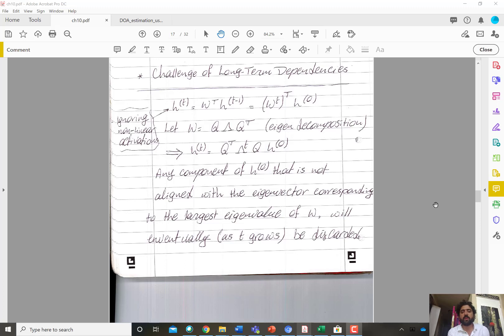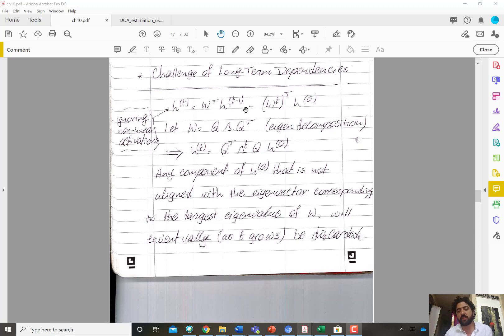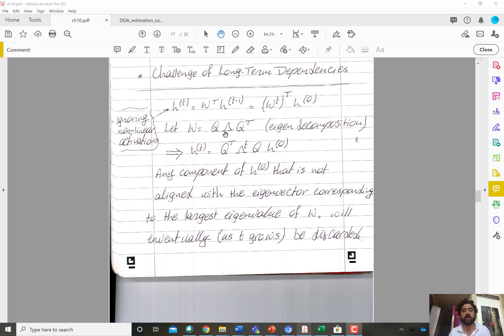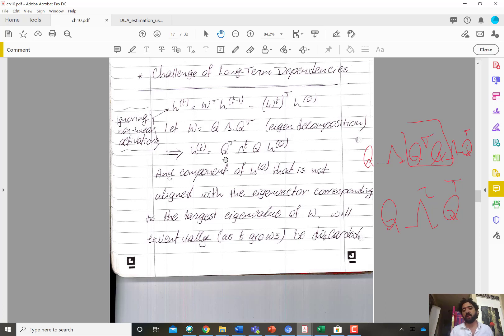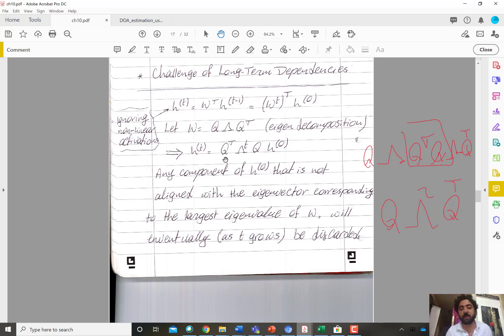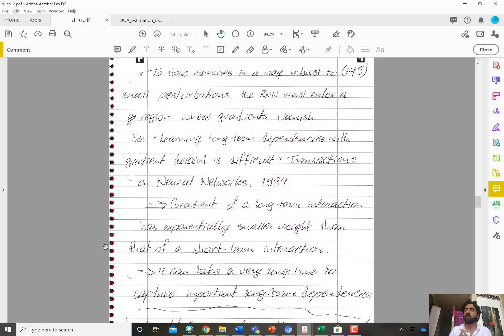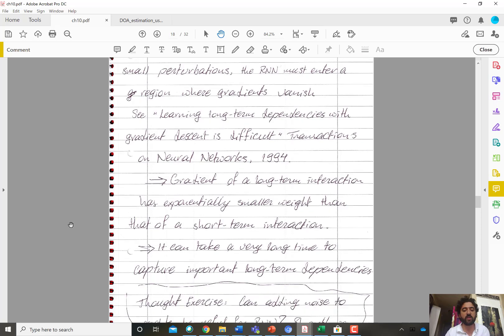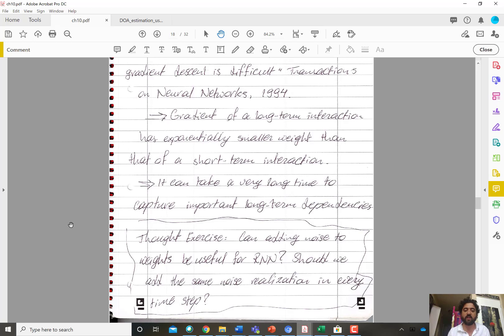Introduction to Deep Learning - Module 5 - Video 95: Challenges of Long-Term Dependencies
Introduction to Deep Learning Video Series - Module 5: Recurrent Neural Networks.

Video 95: Introduction to the challenges of training optimization while capturing long-term dependencies.